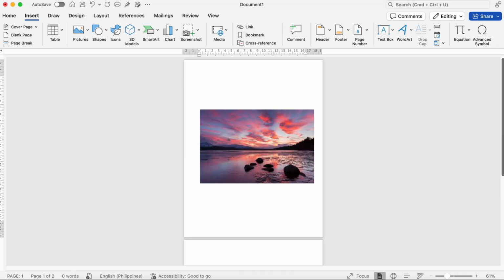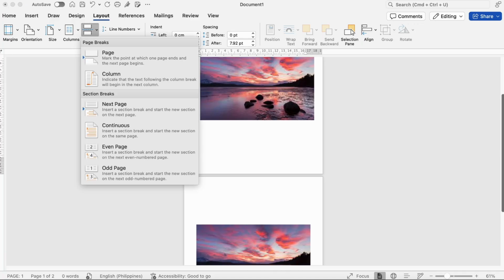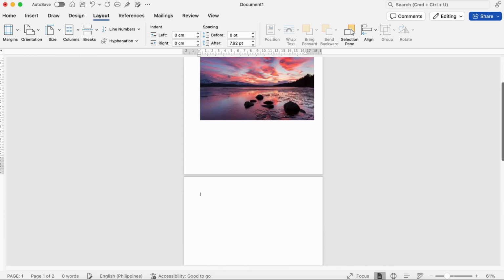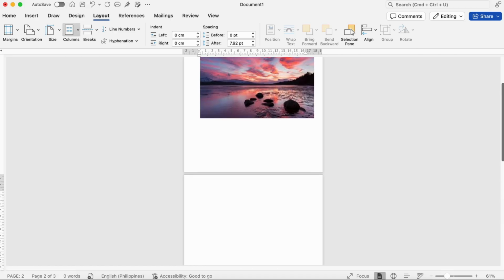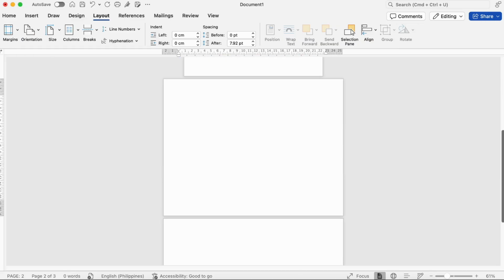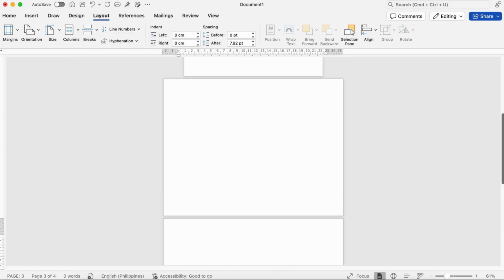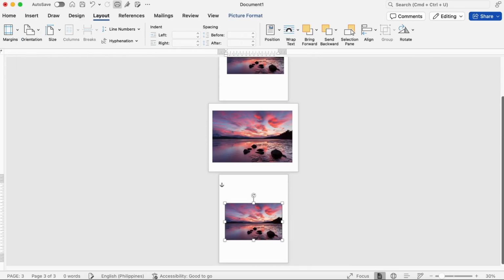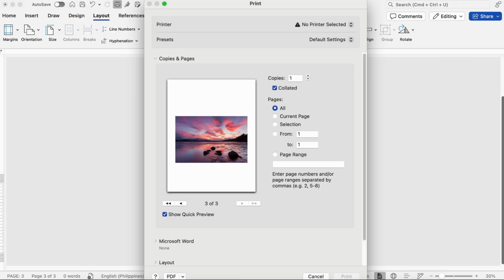How to Create One Page Landscape in Microsoft Word (Best Method)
Need just one page in landscape while the rest stay portrait? 📄➡️🖼️ No worries! This guide shows the best way to switch a single page orientation in Word—perfect for charts, images, or those tricky layouts 🛠️✨ Make your document look sharp and professional! 💼📚